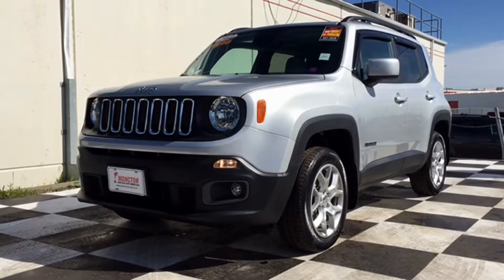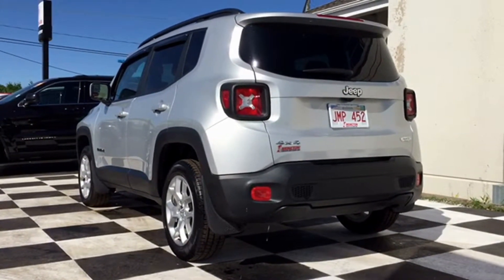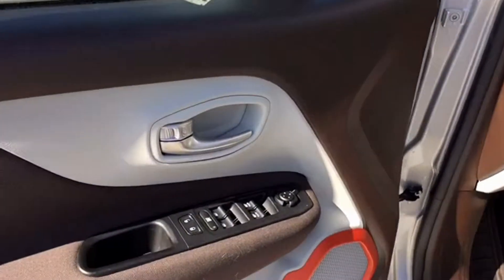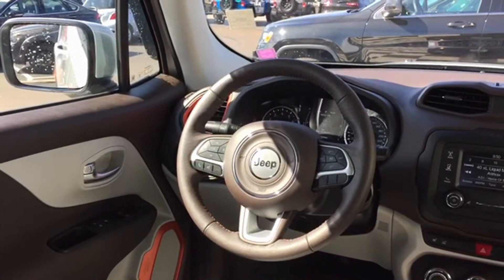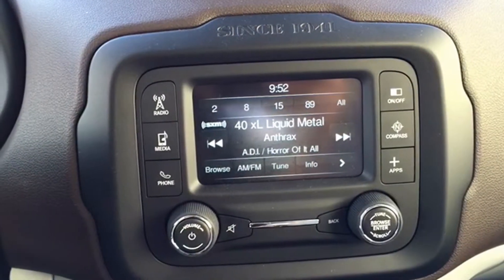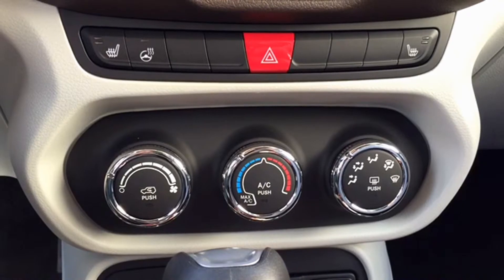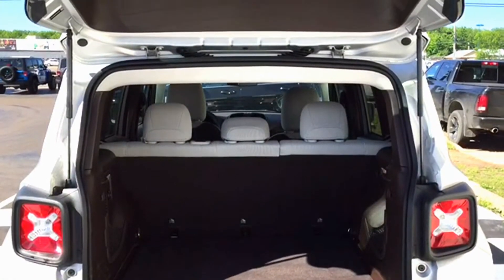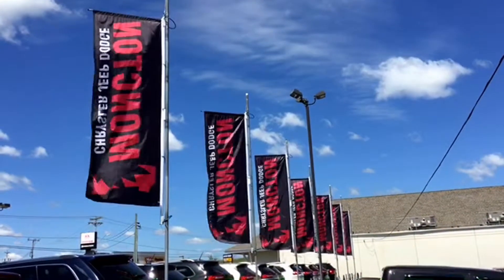2016 Jeep Renegade MCS! backup camera 4x4 low kms!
Come down and take a test drive in this certified pre-owned 2016 Jeep Renegade North! With just 1,406km on the clock with a fuel optimal 2.4L 4 Cylinder engine with 4x4 Driveline! Loads of amazing features like Power windows, Power locks, Cruise control, A/C, Heated seating, Heated steering wheel, Back up camera, Fog lamps, Sunroof, SiriusXM radio, Bluetooth and more! Take advantage of our outstanding prices!